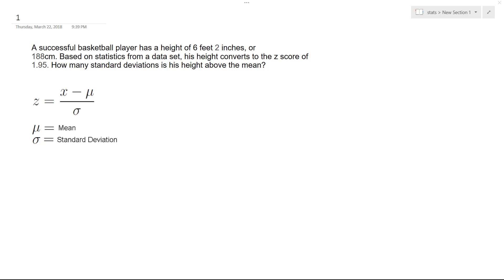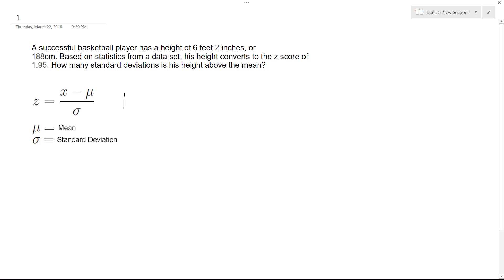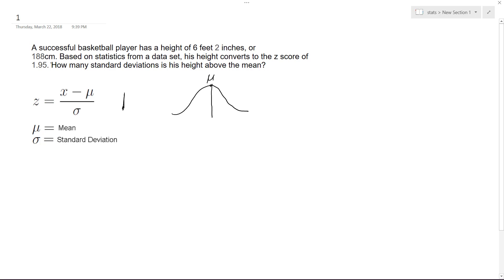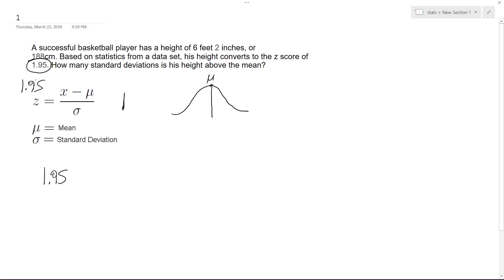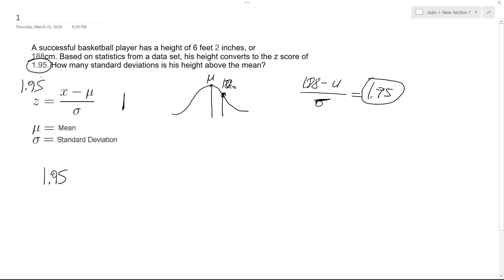A successful basketball player has a height of 6 feet 2 inches, or 188cm.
A successful basketball player has a height of 6 feet 2 inches, or
188cm. Based on statistics from a data​ set, his height converts to the z score of
1.95. How many standard deviations is his height above the​ mean?